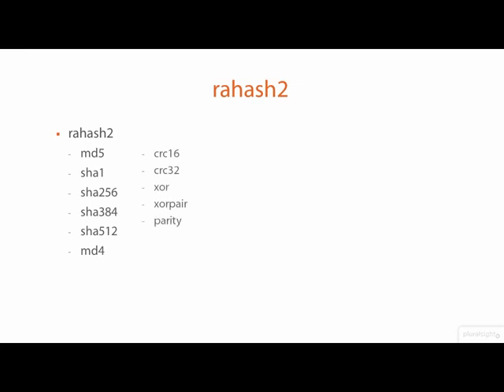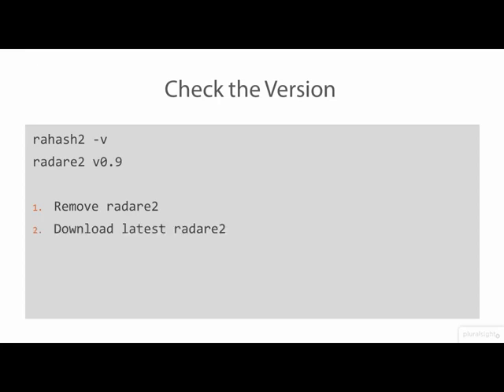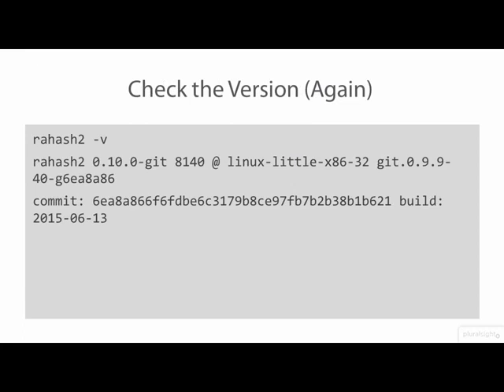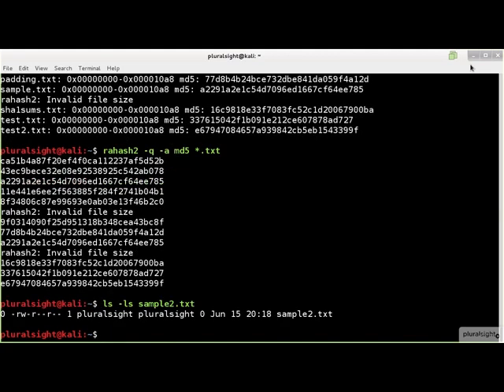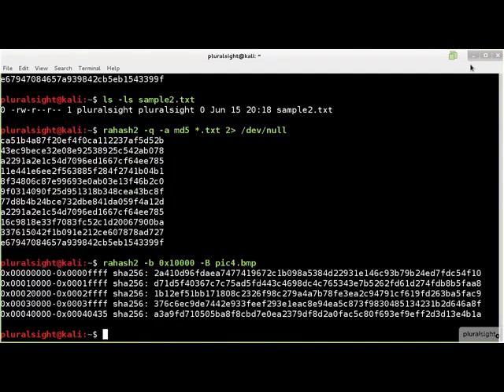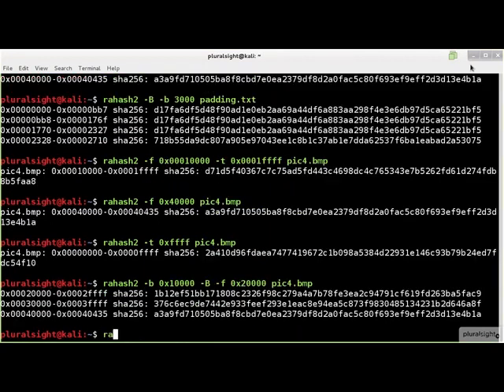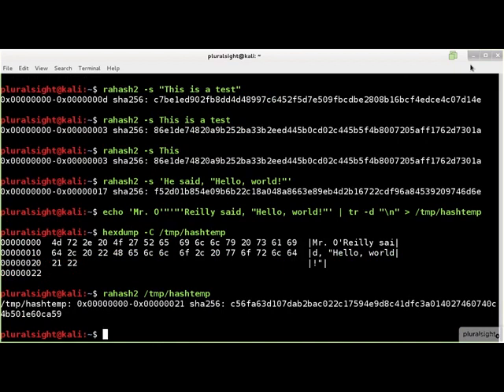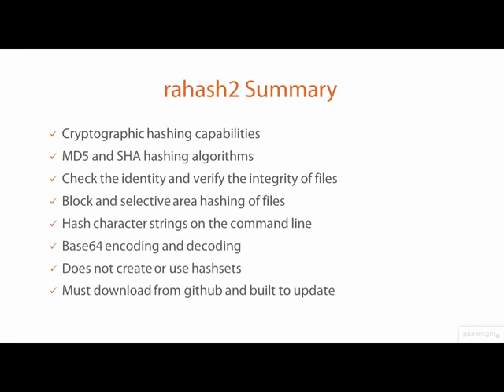Kali Linux - vid 27 - How Does rahash2 Work in Kali Linux - Linux Academy